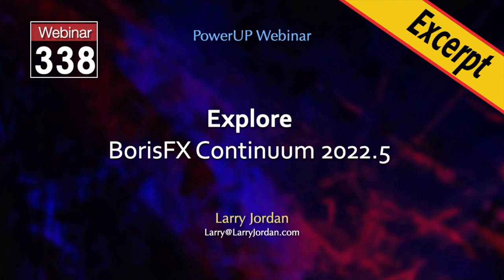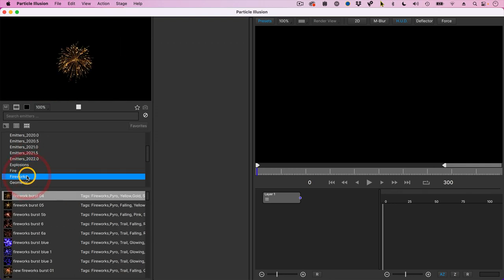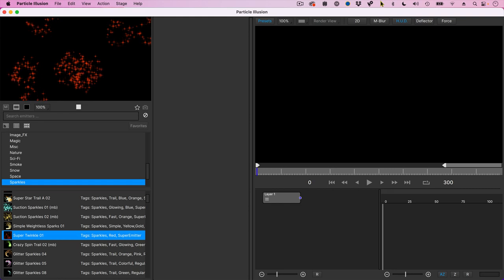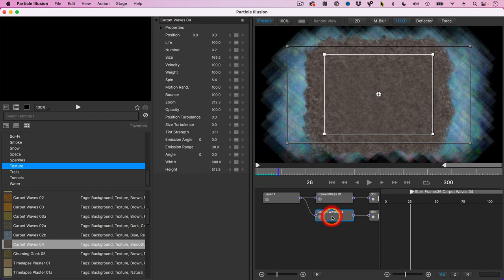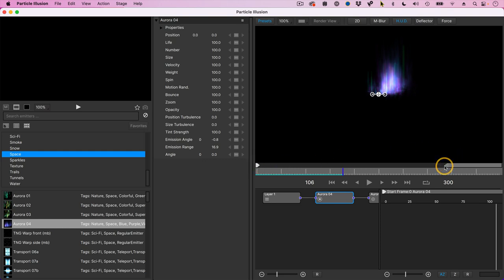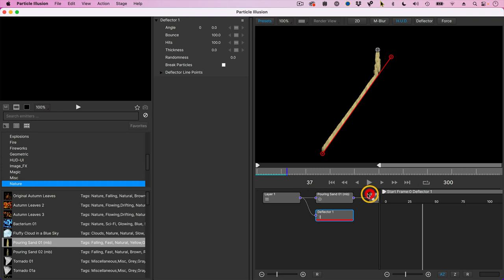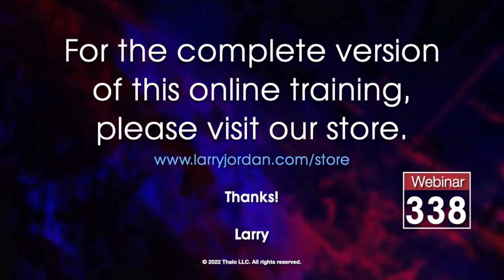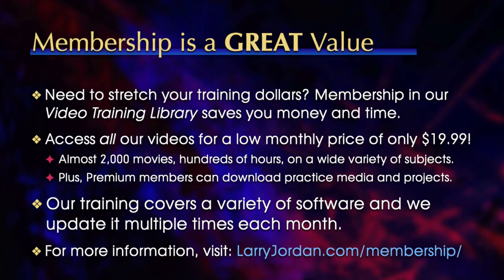Get Started with BorisFX Particle Illusion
"Get Started with BorisFX Particle Illusion" is an excerpt from a recent PowerUp webinar - "Exploring BorisFX Continuum" - presented by Larry Jordan.

Particle Illusion is a free, powerful particle generator that runs on both Macs and Windows with hundreds of presets for 2D or 3D particles. In this short video tutorial, Larry Jordan shows how to get started using it.